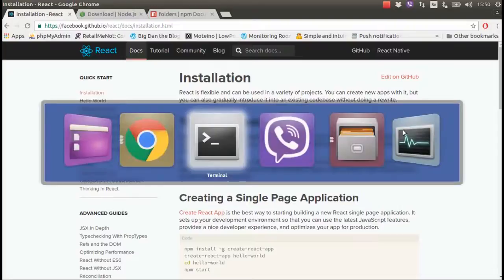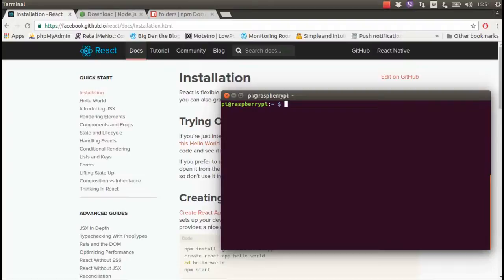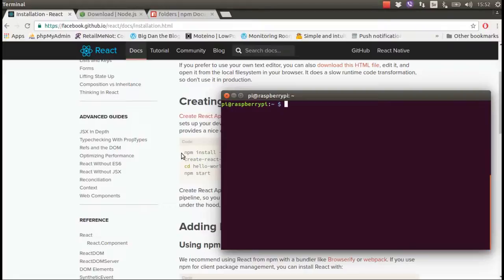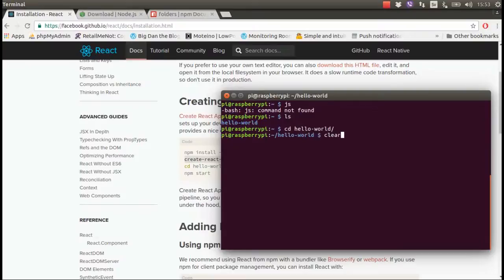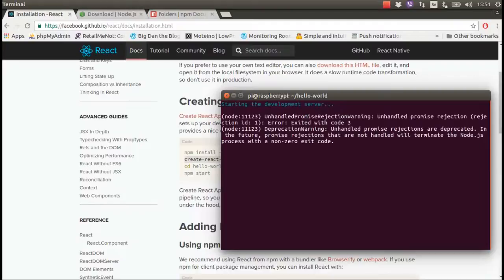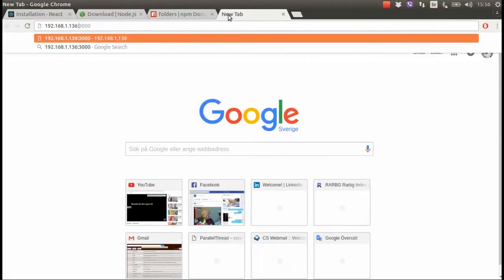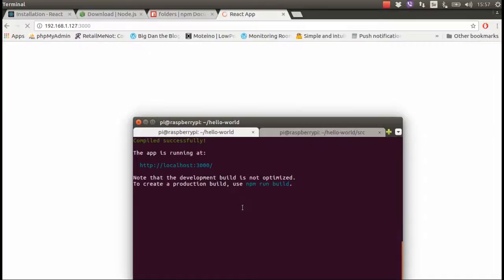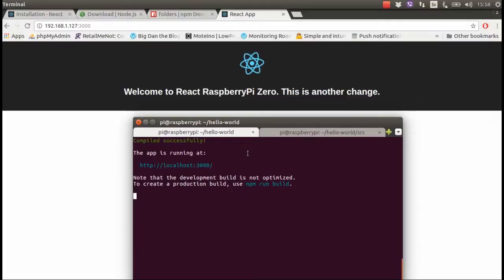ReactJS on RaspberryPi Zero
ReactJS on RaspberryPi Zero. It's little bit slow but at the end it's work fine. While I was installing, I faced couple of problems. Below I will write all the command and solution.

Up to date the system:
   -- sudo apt-get update && sudo apt-get upgrade -y
Install NodeJS and NPM
   -- sudo apt-get install nodejs npm -y
Rename nodejs to node
   -- cd /usr/bin/
   -- sudo mv nodejs node
Update npm
   -- sudo npm install npm@latest -g
Update nodejs
   -- sudo npm install -g n
   -- sudo n stable
Remove node(don't get confused)
   -- sudo rm /usr/bin/node
Make symbolic link
   -- sudo ln -s /usr/local/n/versions/node/7.0.0/bin/node /usr/bin/node
Create ReactJS hello-world app
   -- sudo npm install -g create-react-app
   -- cd
Create symbolic link for create-react-app
    -- sudo ln -s /usr/local/n/versions/node/7.0.0/bin/create-react-app /usr/bin/create-react-app
   -- sudo ./create-react-app hello-word  (it will take 40min)
Go to hello-world folder
   -- cd hello-world
   -- sudo npm start
wait for 2 min ishh...
Go to pi zero ip address with port 3000. Like for me it was
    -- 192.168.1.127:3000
You should see the react hello-world page.

Ask me any question if you get any error...